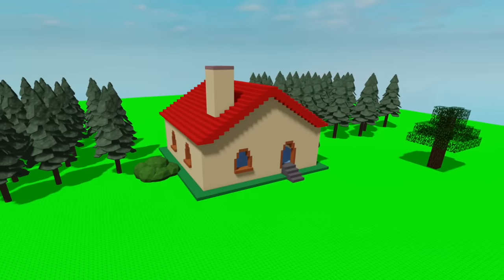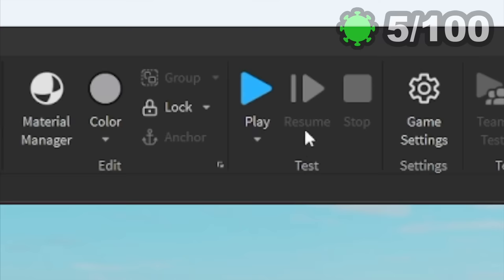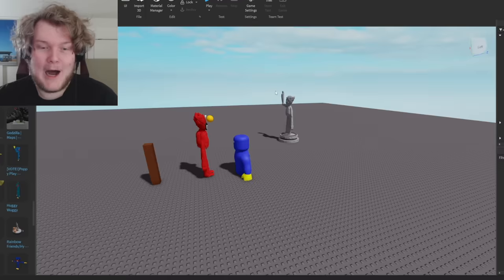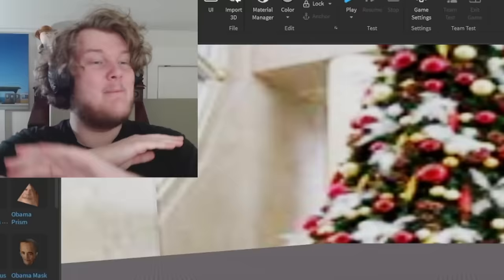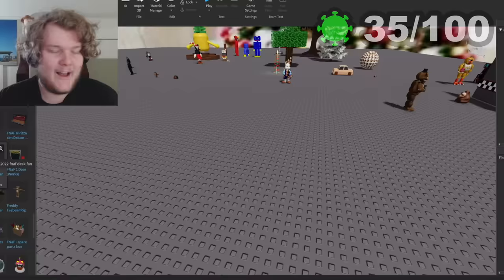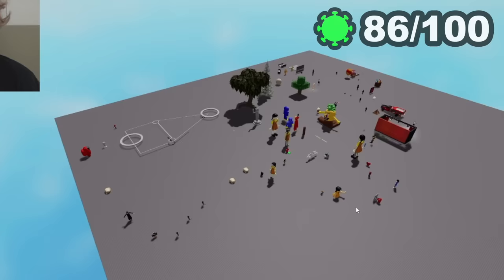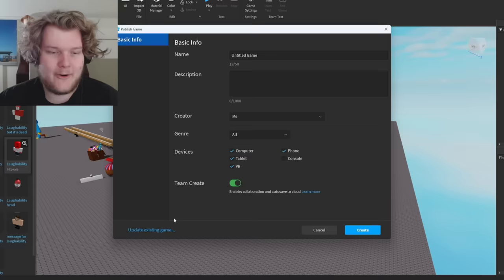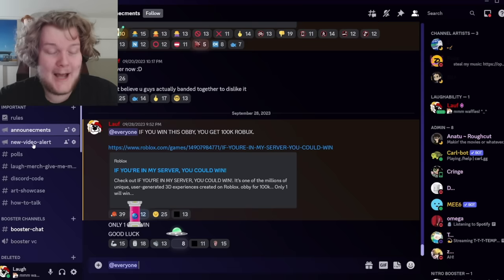I Hid 100 Viruses in My Roblox Game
I Hid 100 Viruses in My Roblox Game and its LAGGY and GLITCHY because of it.

This is one of my standard Laughability lets play videos, I hack my OWN game in 2023 and get trending on TikTok.

If this video gets 10,000 likes I'll do something else